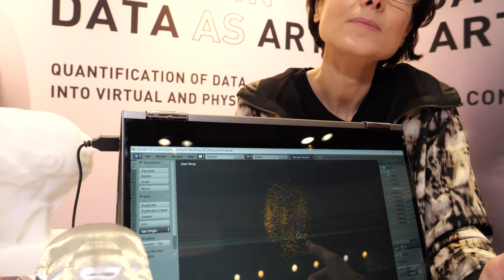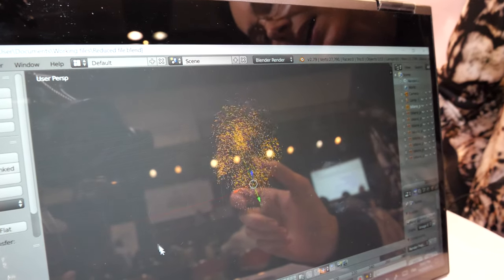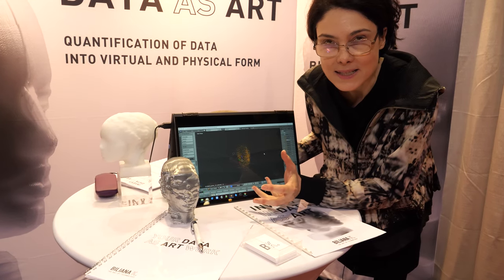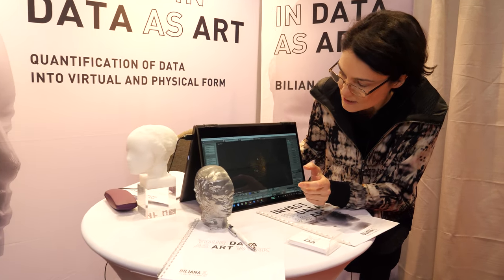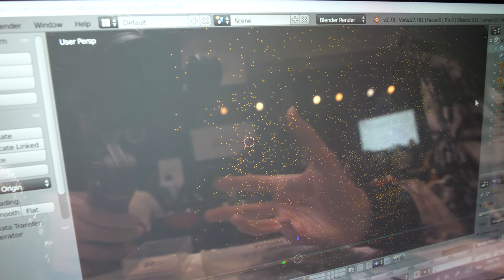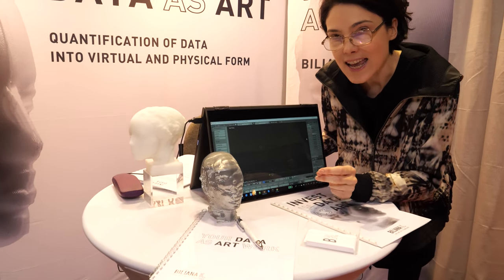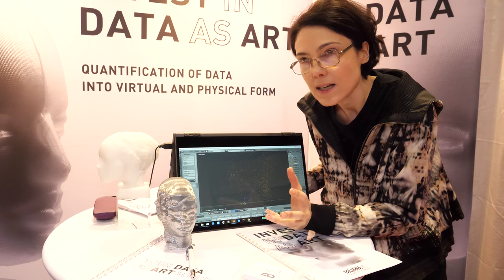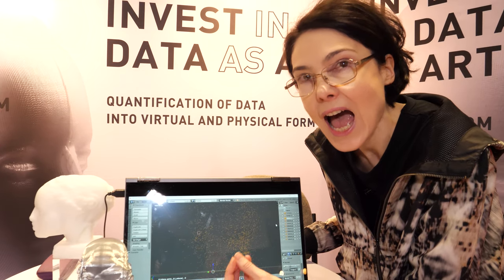BILIANA K. Invest in Data as Art - Data Quantification Prototype Presentation at IDTechEx Show!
Biliana K makes unique digital assets in a format of Quantified Data as Art in tangible and virtual objects.
She uses data to quantify the human experience as digital gold (an unique asset as Art) that is non duplicable, non replicable data set as Quantified Data: Data as private property. Not for analysis and decision making services. She wants to establish an ownership of Data as Art.
The Data Behind the Art
Your Data, genuine and authentic to each person, will be transformed into pure Art Work, where desire and necessity to transcend reality, inhabit this virtual and physical artefact of Quantified Data. So you can leave with it, so it can last forever and remains relevant for the future people that will leave around it.
NON REPLICABLE APPROACH
Combining COMPUTING and MEMORY, Biliana K. creates and unique Art Work from the personal Data of each individual and the memory that it encapsulates at each individual moment in time.
Each Art Work is containing different aspects of what makes as humans, emotions, thoughts, desires. The personal data contains all these different aspects of human existence and experience, being captured at any given time.
The Art Work is the fusion of the Physical Self (Body, environment parameters) Digital Self (Data parameters) and Human Self (emotional parameters).